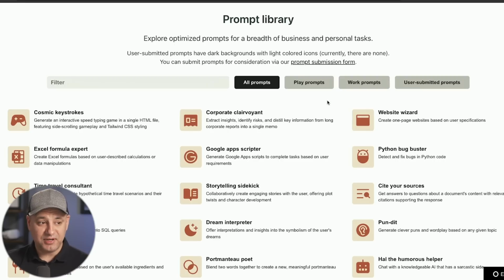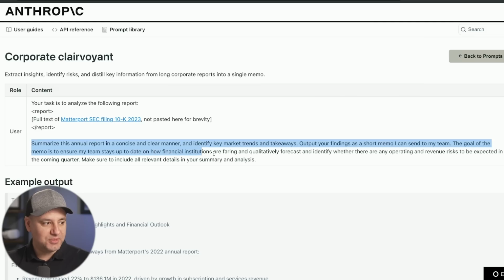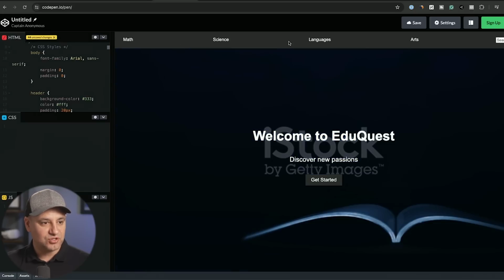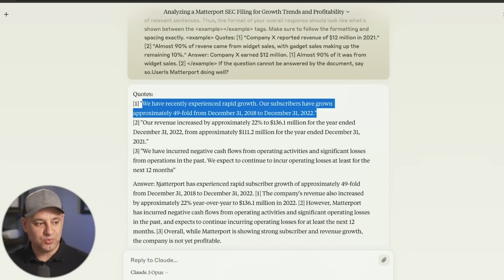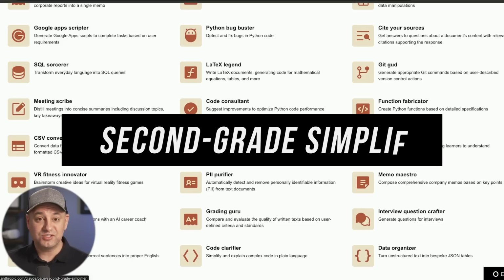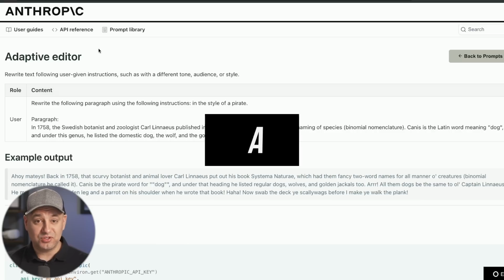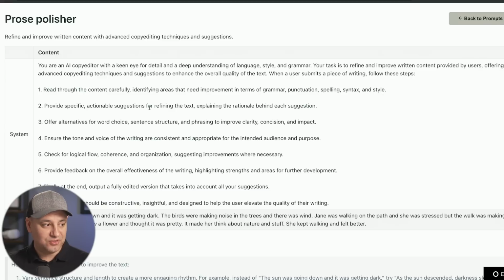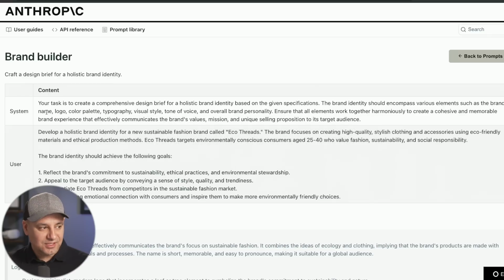New Claude 3 and ChatGPT Prompt Library is Finally Here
Claude has released a prompt library with nearly 70 prompts that you can use for Claude 3 or ChatGPT and I’ve tested the majority of the prompts and found a lot of them extremely useful.

I’ll share my top 10 picks and then you can explore the rest on your own.

Corporate clairvoyant
Extract insights, identify risks, and distill key information from long corporate reports into a single memo.

Website Wizard
Create one-page websites based on user specifications.

Cite your sources
Get answers to questions about a document's content with relevant citations supporting the response.

Meeting scribe
Distill meetings into concise summaries including discussion topics, key takeaways, and action items.

Second-grade simplifier
Make complex text easy for young learners to understand.

Grammar genie
Transform grammatically incorrect sentences into proper English.

Adaptive editor
Rewrite text following user-given instructions, such as with a different tone, audience, or style.

Prose polisher
Refine and improve written content with advanced copyediting techniques and suggestions.

Product naming pro
Create catchy product names from descriptions and keywords.

Brand builder
Craft a design brief for a holistic brand identity.